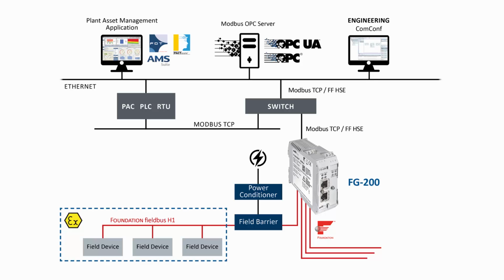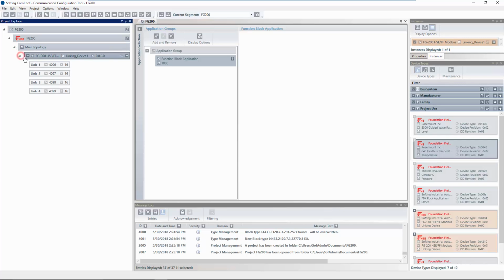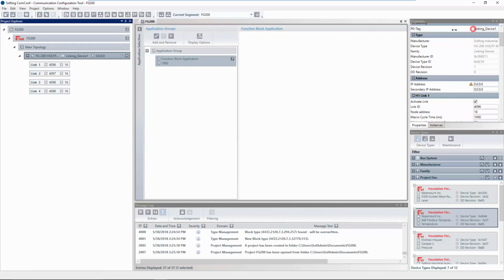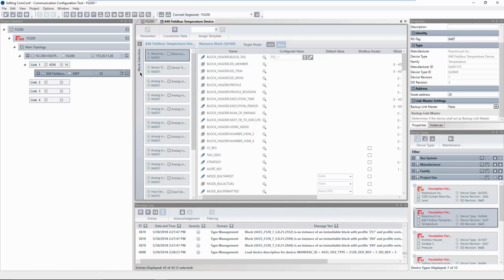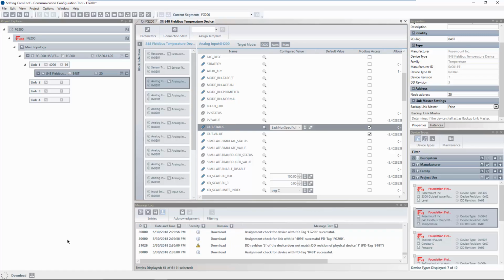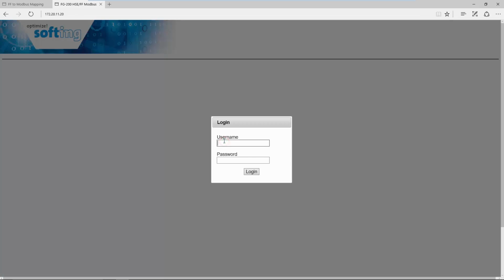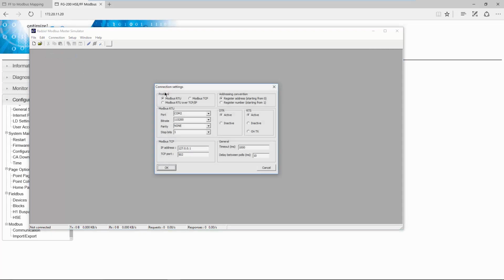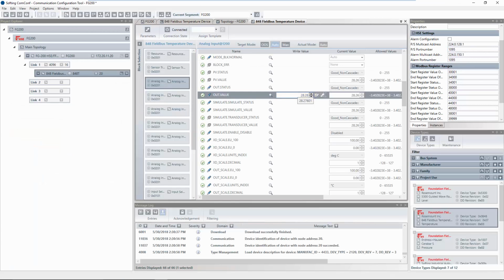Parametrização de dispositivos FF H1 via Modbus com FG 200